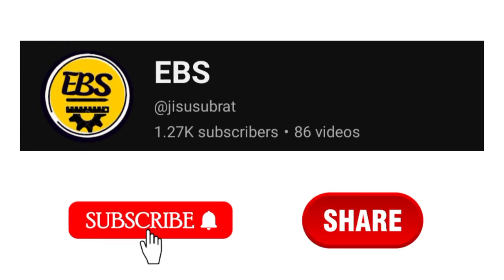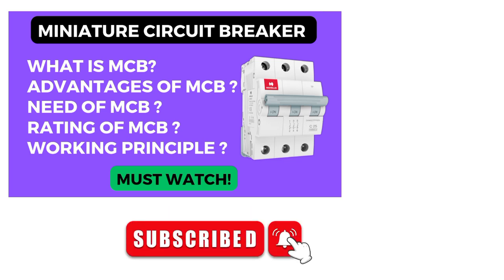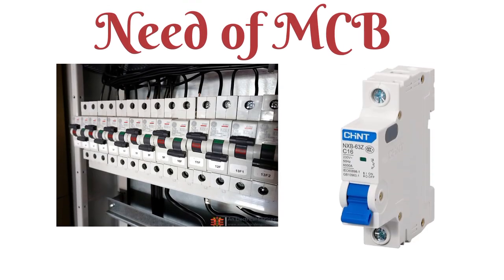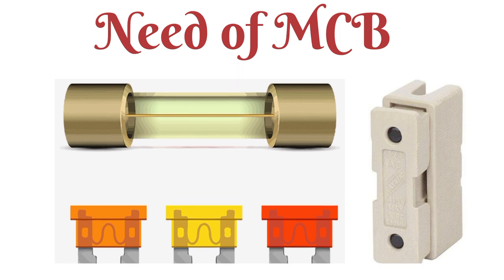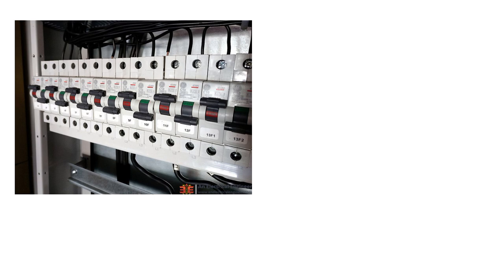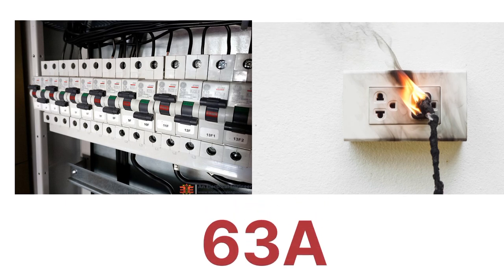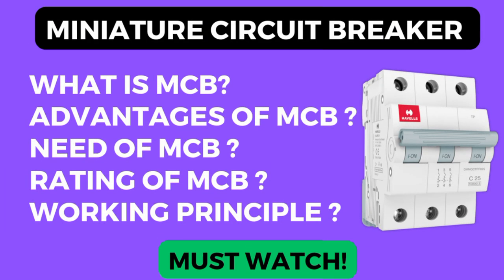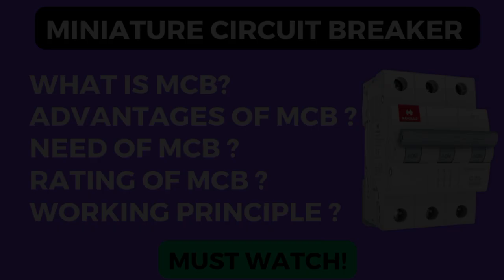MCB Explained! What is Miniature Circuit Breaker? Electrical Engineering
What is mcb?
What is mcb and MCCB?
What is the meaning of ABB MCB?
Is MCB a fuse or switch?
Is MCB AC or DC?
What is meant by ELCB?
What is RCCB?
What is a MCCB used for?
Which MCB is good B or C?
What is k type mcb?
How to choose mcb size?
Which MCB is best?
Which is best MCB or Rccb?
Which MCB is used for AC?
How much MCB for 1.5 ton ac?
Is MCB compulsory for AC?
How to calculate MCB for AC?
Which wire is best for 1.5 ton AC?
Is 2.5 mm cable ok for 1.5 ton AC?
How much load takes 1.5 ton AC?
How much ampere is in 1.5 ton AC?
How to choose MCB for home?
What is the MCB rating?
What isB and C type MCB?
How to identify mcb?
What is the full form of ELCB?
What is the full form of Rccb?
Which is better, ELCB or RCCB?
Which is No 1 RCCB in India?
Why is RCCB tripping?
Why is ELCB tripping?
Which ELCB is best for home?
Can RCCB work without earthing?
Why is ELCB no longer used?
Can I replace ELCB with RCCB?
How to choose correct RCCB?
How do you calculate RCCB size?
Which RCCB is better, 30mA or100mA?
Which comes first MCB or RCCB?
What are the disadvantages of RCCB?
How to check RCCB Working?
How many types of RCCB are there?
Which RCCB is best for home?
Where is RCCB used?
Can RCCB detect earth leakage?
Are ELCB and RCCB the same?
Is earthing required for ELCB?
Is ELCB mandatory?
Where to install RCCB?
Where is ELCB installed?
What is Acb?
Is it RCCB or rcb?
Why is RCCB not tripping?
Can I replace MCB with RCCB?
Is an MCB a switch?
Is MCB a switch gear?
Is a breaker switch a fuse?
Is MCBa form of fuse True or false?
Why MCB is better than fuse wire?
Which is faster fuse or MCB?
What is RCCB?
Why is MCB used?
What is the working principle of MCB?
Is RCCB better than MCB?
Which is better, RCCB or ELCB?
Where is ELCB used?
What is Acb?
What is VCB?
What is OCB in electrical?
Why use RCCB?
What is RCB in electrical?
What isa fuse?